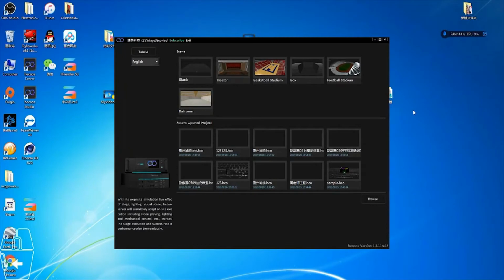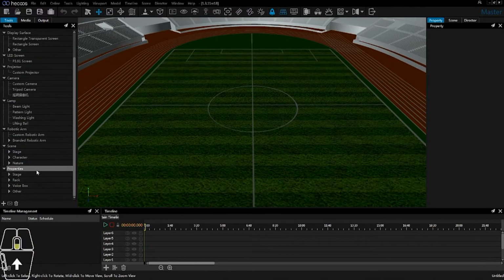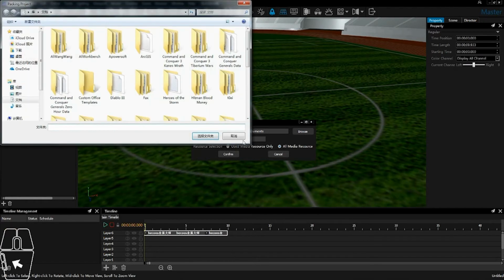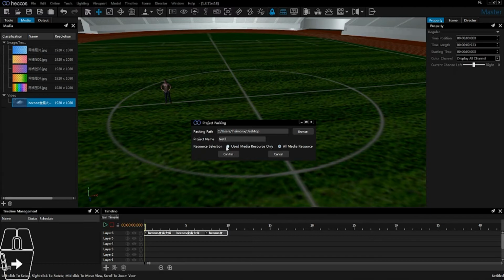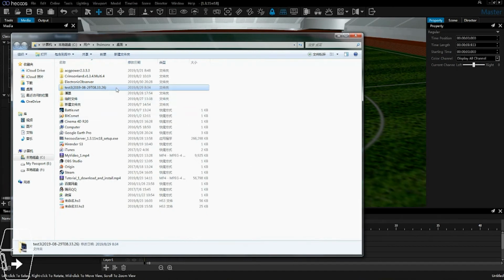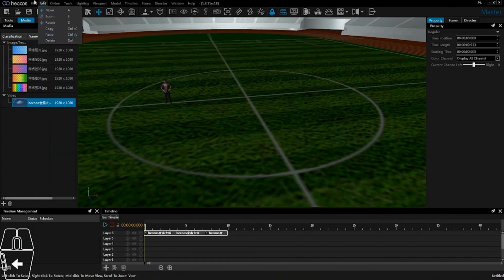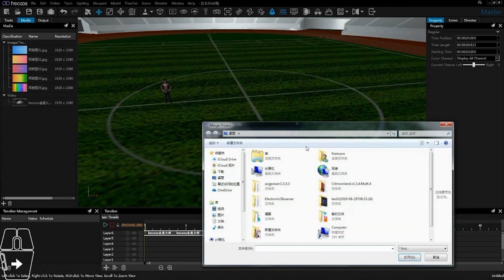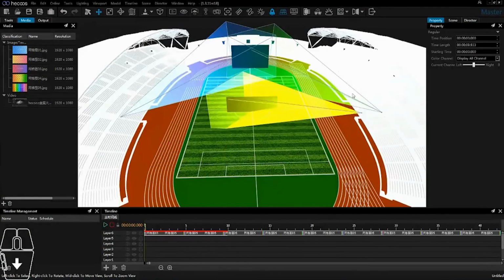hecoos studio Project Packing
Project packing of hecoos studio

hecoos Studio is a 3D visualizer and project designer. Based on real-time rendering, hecoos studio can simulate stage, lighting, images in the 3D visualizer, performing a full event rehearsal combined with the timeline. At the same time, control projectors, LED screens, lighting fixtures, audio, machinery devices via hecoos Server (media server) to achieve seamlessly adaption between software designing and on-site execution.